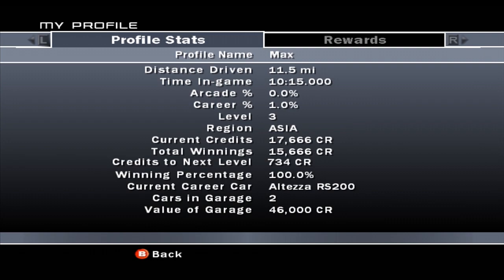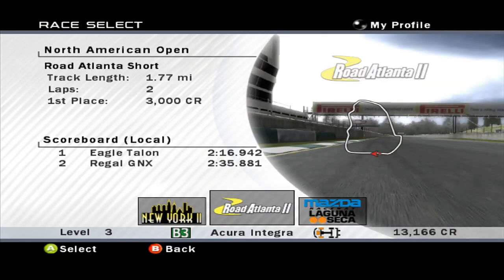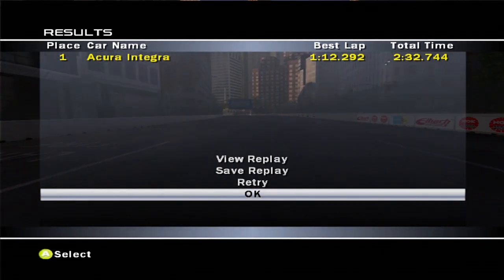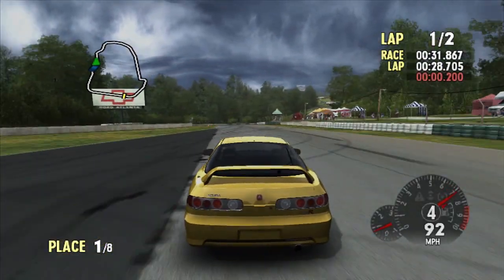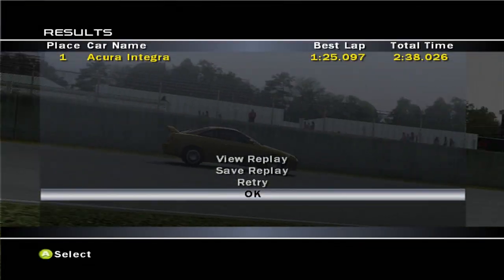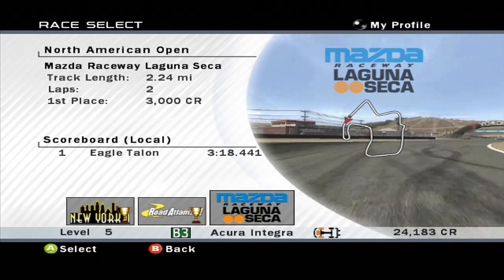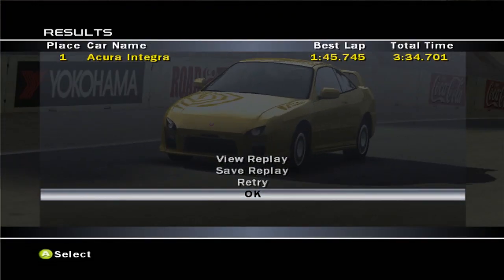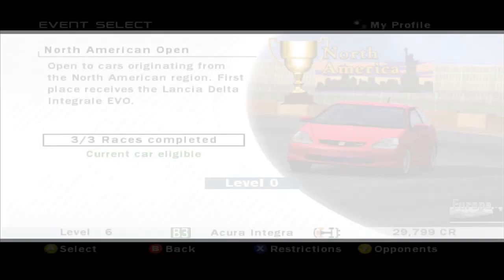That front bumper tho || Forza Motorsport - Part 2 (Let's Play)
Amateur - North American Open